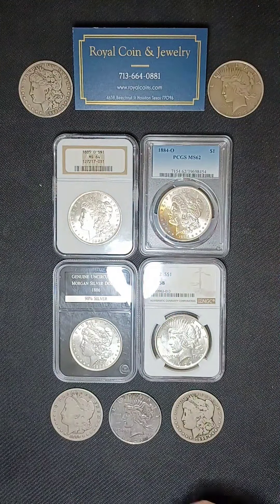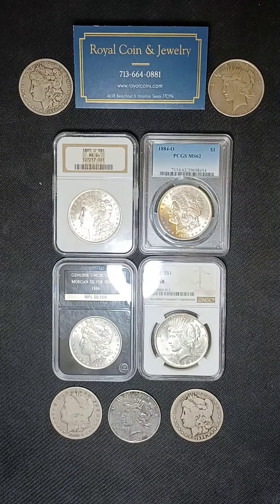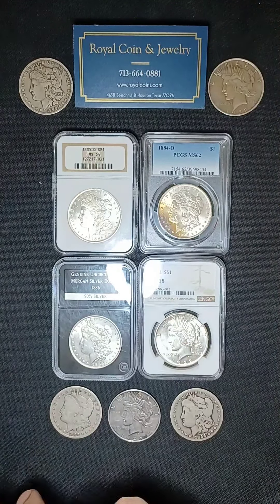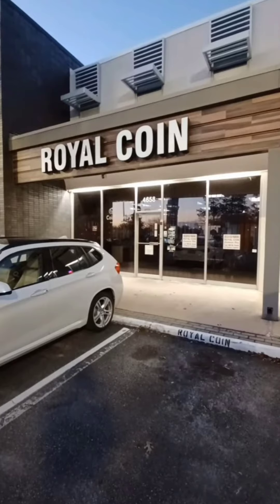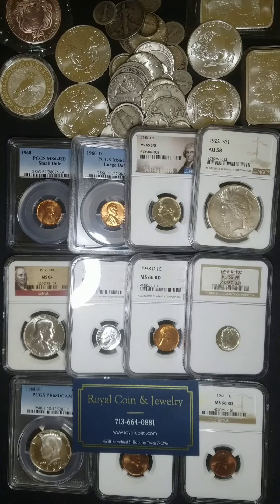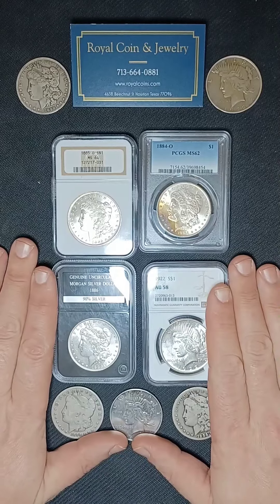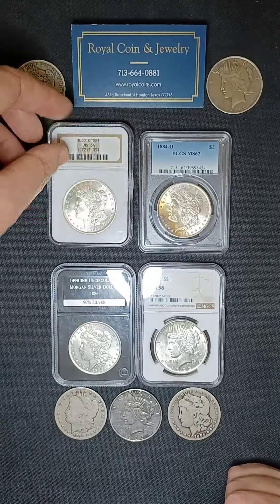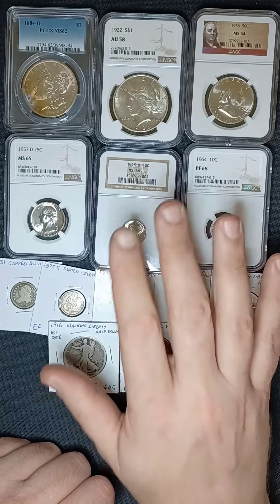Constitutional Silver Series Episode #8: Let's Do Some Dollars, Part 3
In this week's episode of the Constitutional Silver Series, we get into the Morgan and Peace dollars.

Resources:
Mintstate.com

The Official Red Book